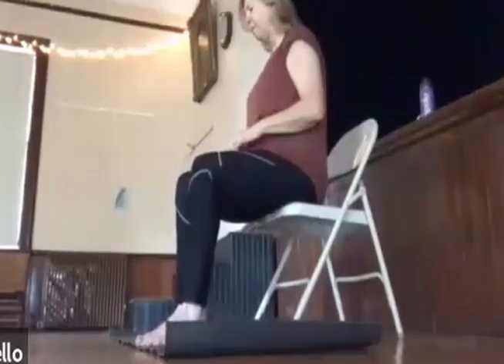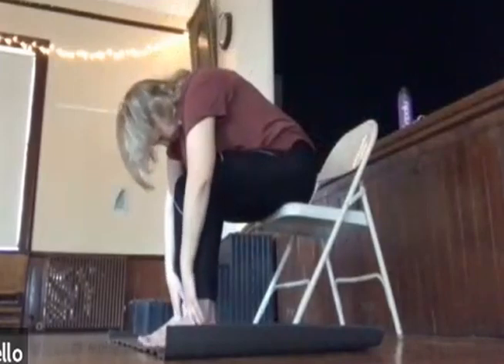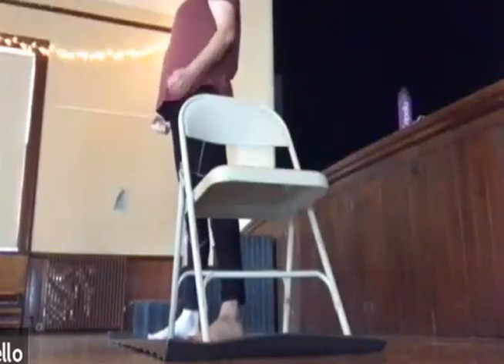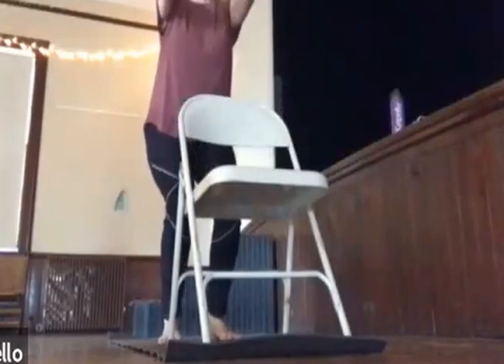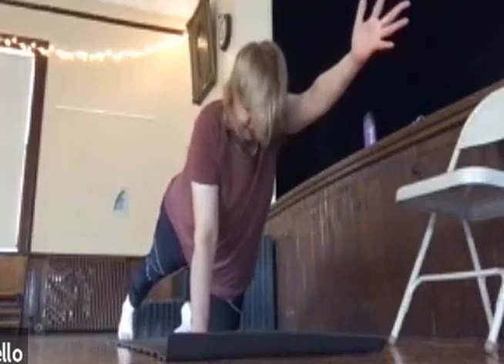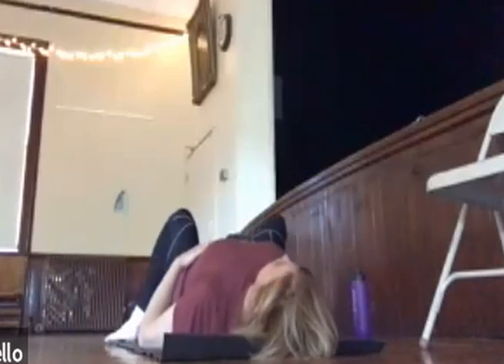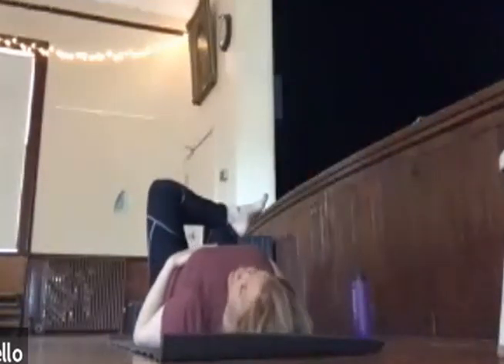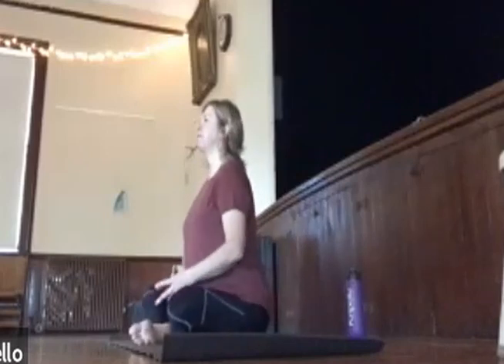Berlin Council on Aging Saturday Yoga Ep. 32